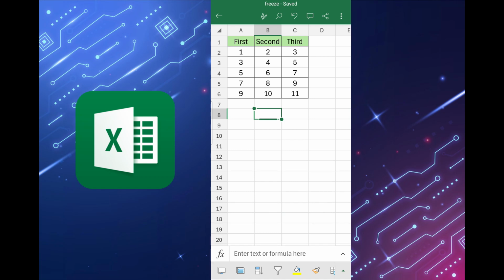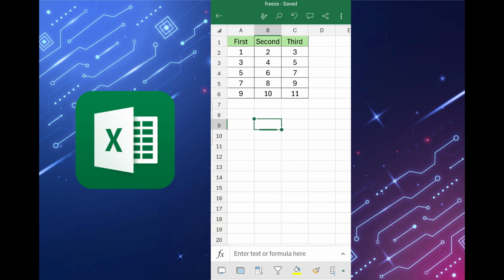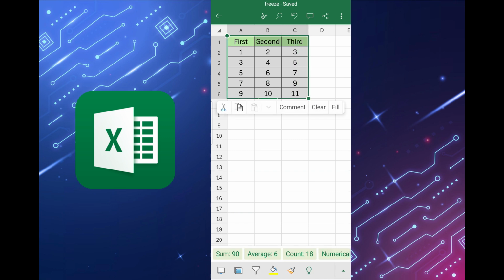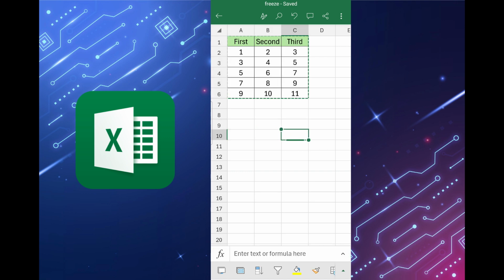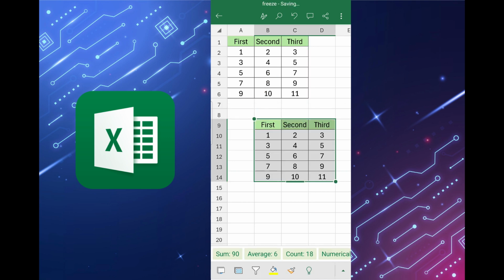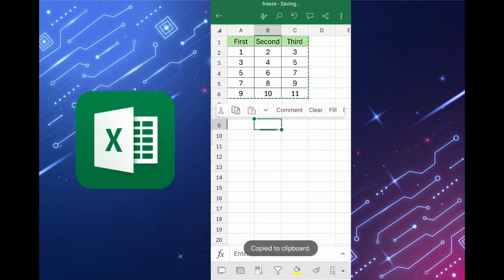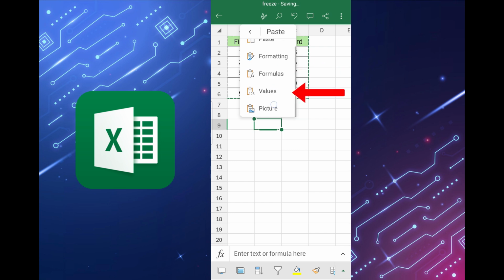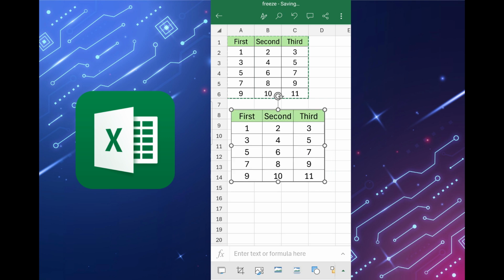How To Copy And Paste In Excel Mobile